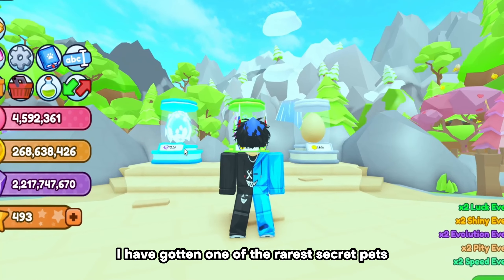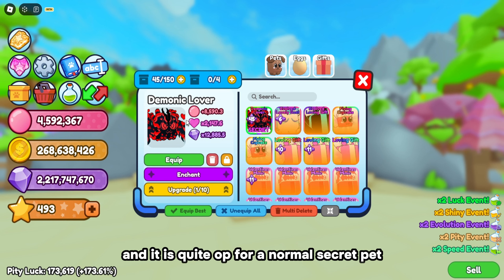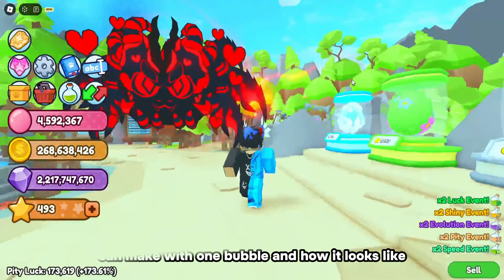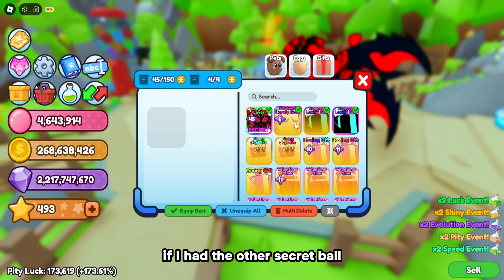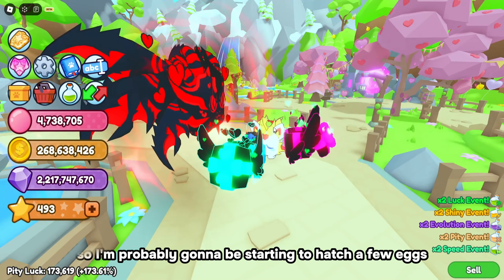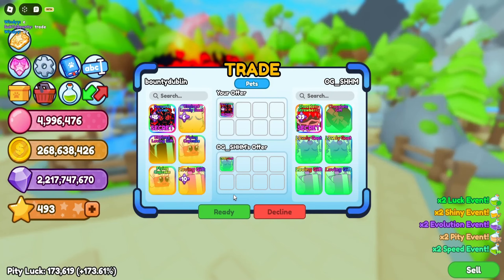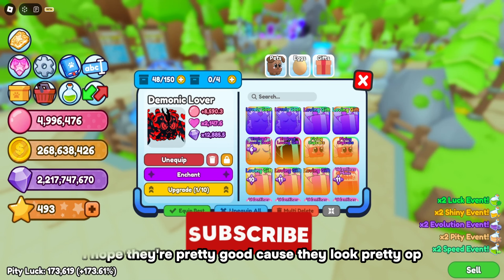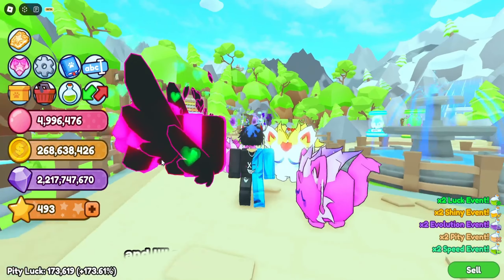👿I GOT THE 0.0001% PERCENT PET IN Bubble Gum Haven!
🔵 My roblox PROFILE!

🥚NEW EGG
🐶NEW PETS
🛒MERCHANT RESTOCK
🛍️NEW MERCHANT PET
🏝️NEW ISLAND
⭐ENCHANT LIMIT INCREASED (60)
🌈CHROMA PETS
👅5 NEW FLAVOURS
💝NEW QUESTS
🤠NEW CODE: "Cupid"
⏩OPTIMIZATIONS
🔨BUG FIXES